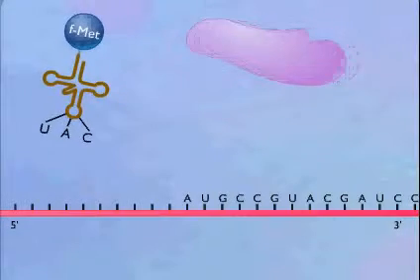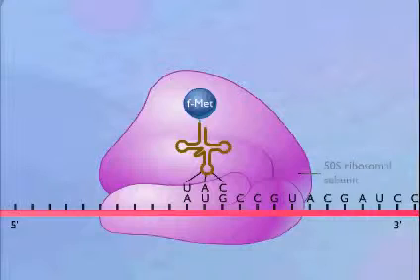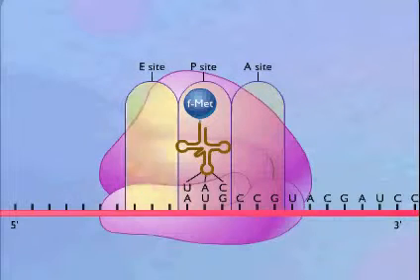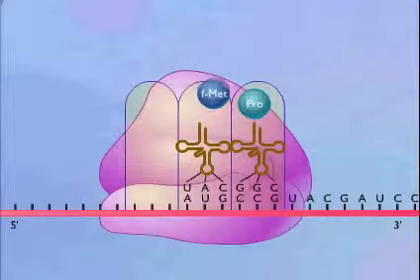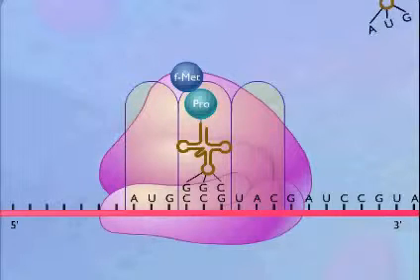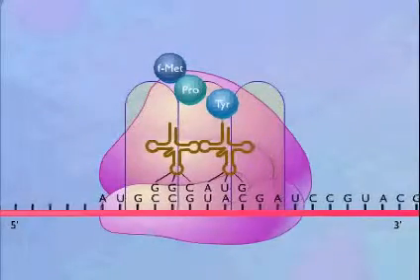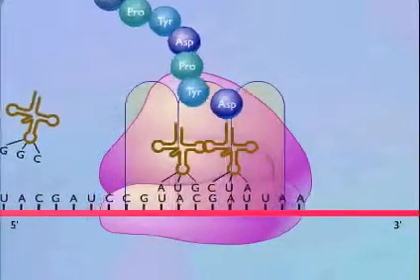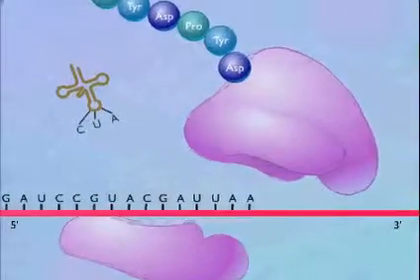videoplayback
translation. a latest view 2013